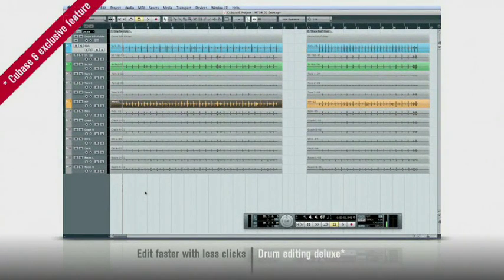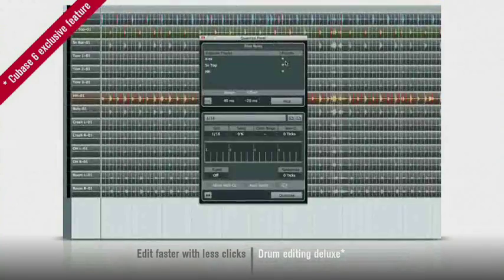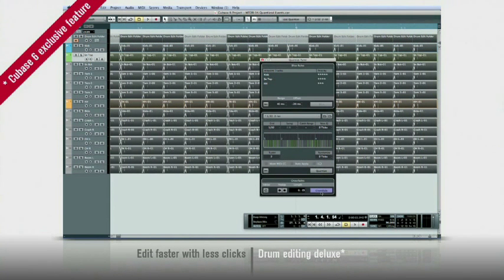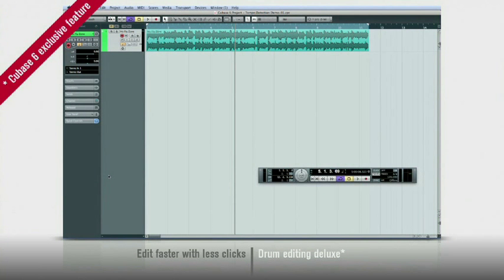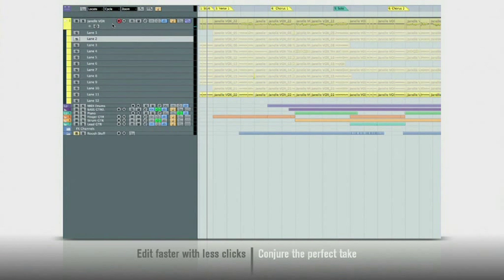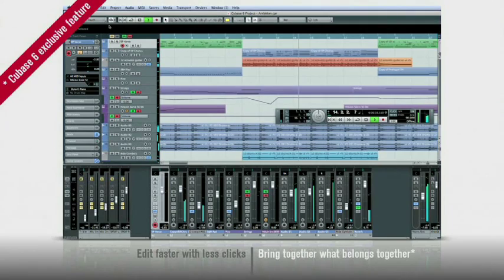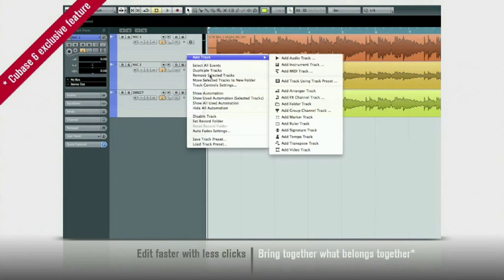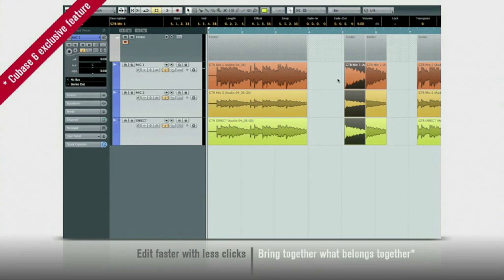Steinberg Cubase 6 Release - Advanced Editing | SOFTPLANET LTD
The release of Cubase 6 has some major new advanced editing for faster and easier...Cubase 6 has more advanced hit point editing. Slice, quantize live drums, change rhythm, or extract for MIDI replacement. Crossfade automation and fill in the gaps. Powerful new tools for tempo detection - calculating tempo and deal with unusual time signatures. Buy at our Education price from SOFTPLANET LTD.